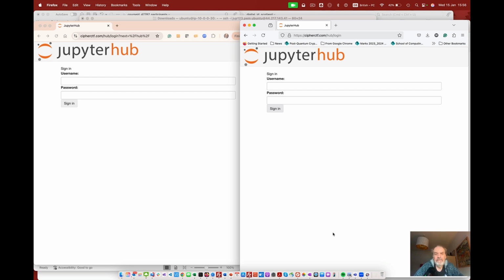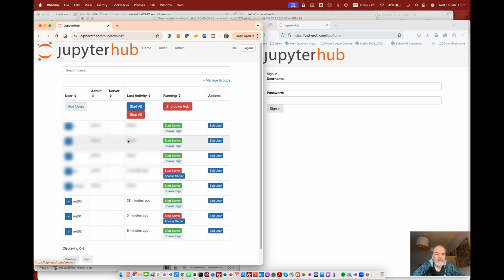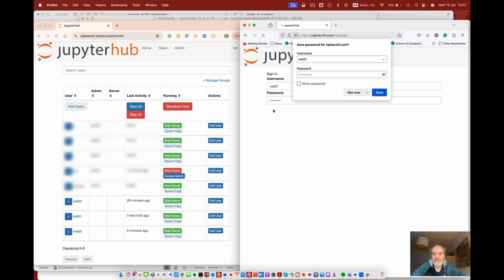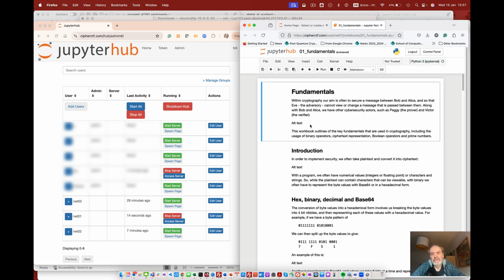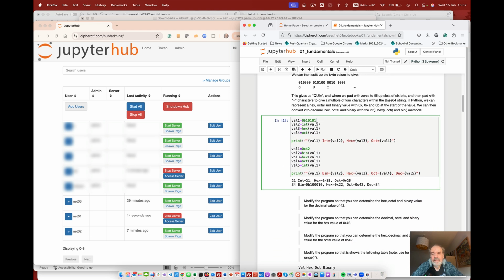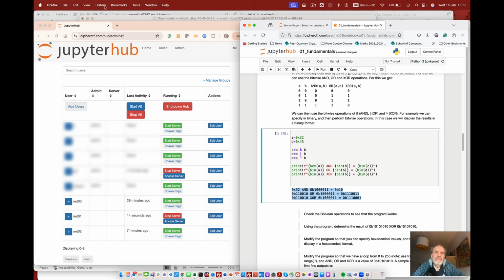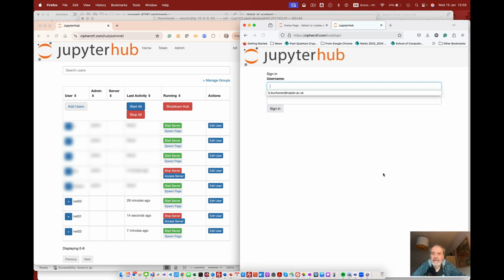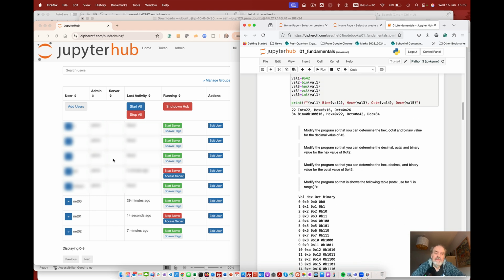Running Jupyterhub for Cryptography